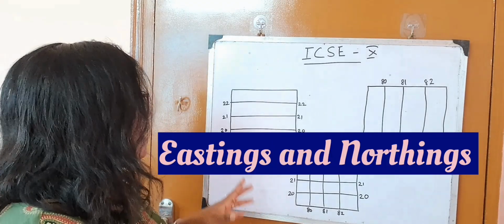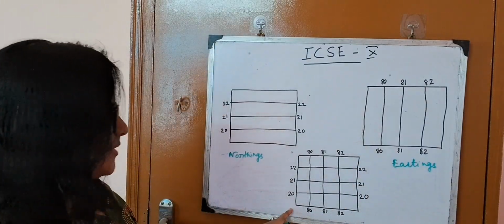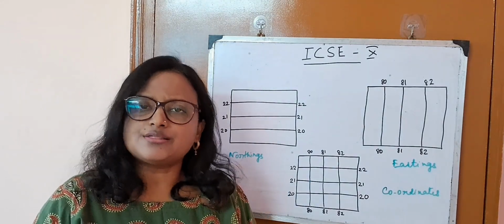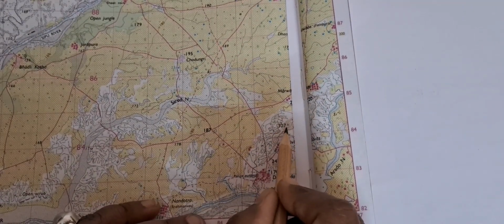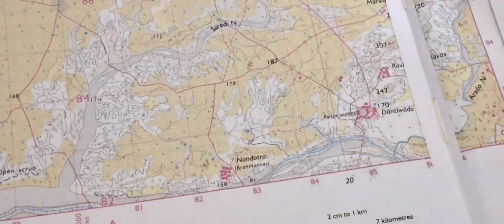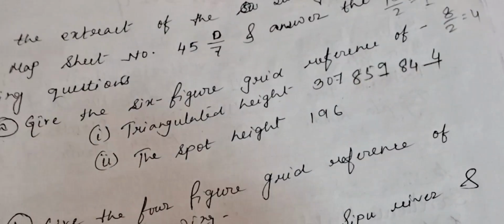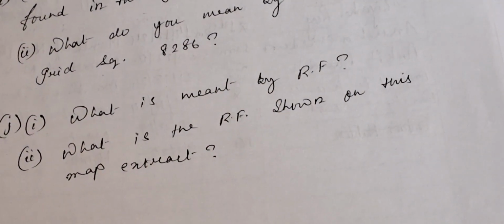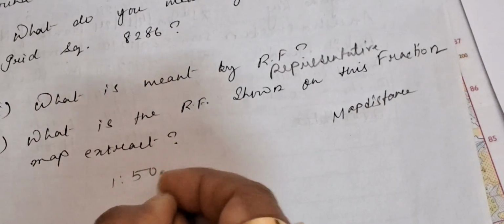ICSE CLASS 10 TOPOGRAPHICAL MAP SOLUTION 2026 | FOUR FIGURE SIX FIGURE GRID REFERENCE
isce class 10 topography, four figure and six figure grid reference from topographical map ICSE board, how to solve topomap icse class 10, toposheet practice class 10 icse, topography for ICSE class 10